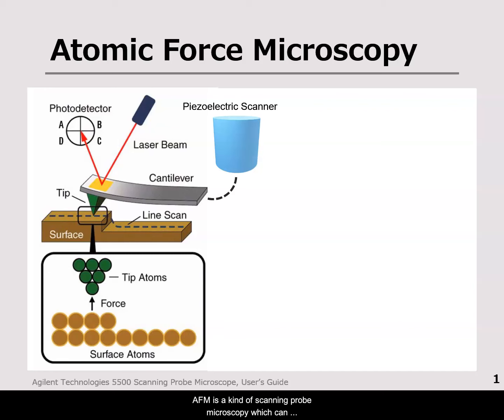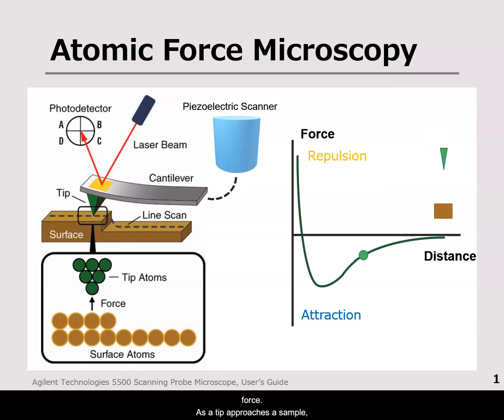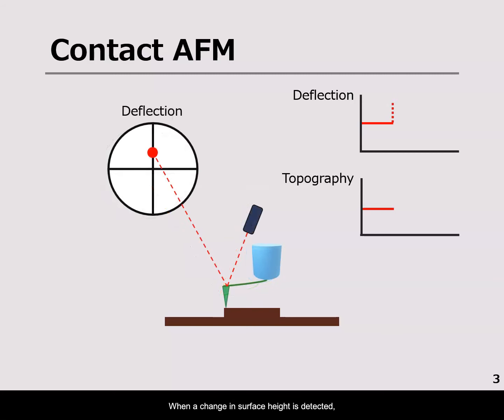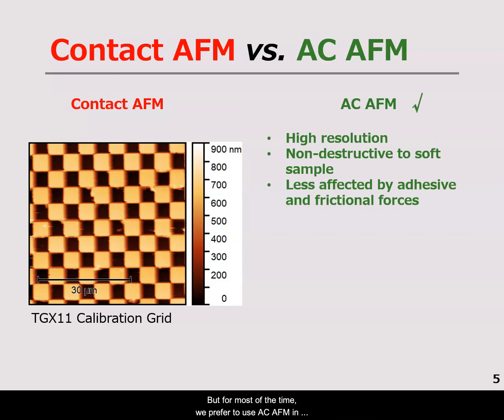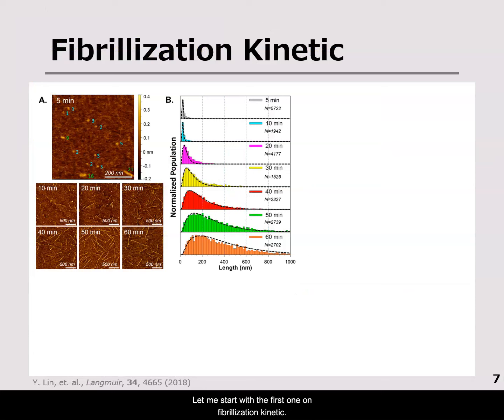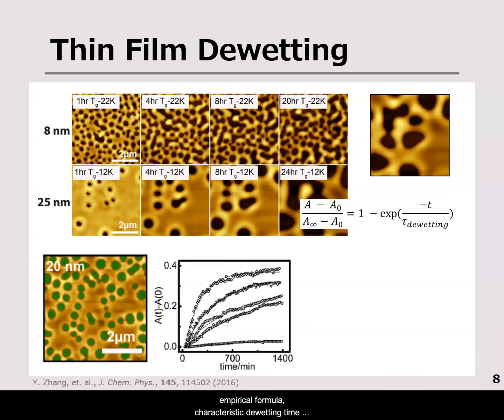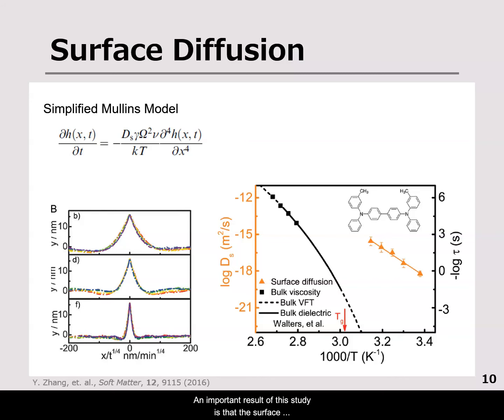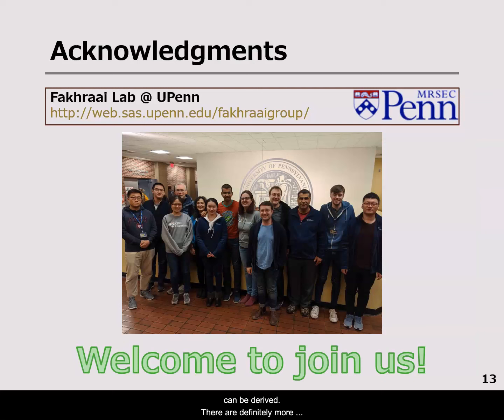Atomic Force Microscopy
In this video, you will see a basic introduction to AFM and how we use AFM in our research. Several examples of research projects such as amyloid fibrils, organic thin films, and block copolymers are included.